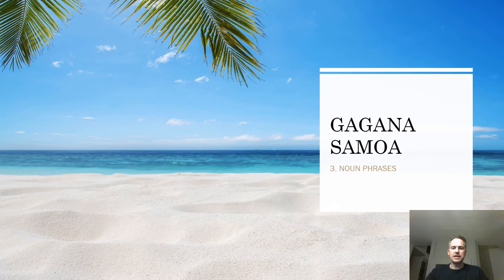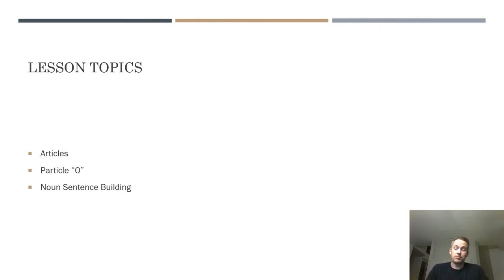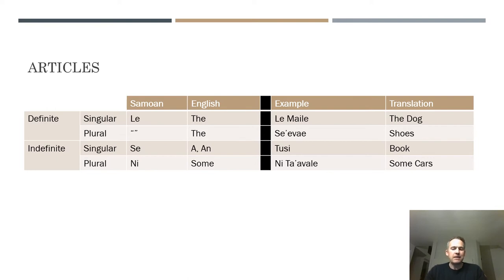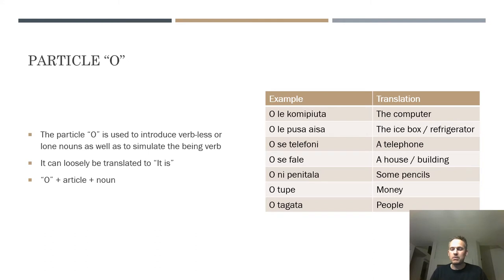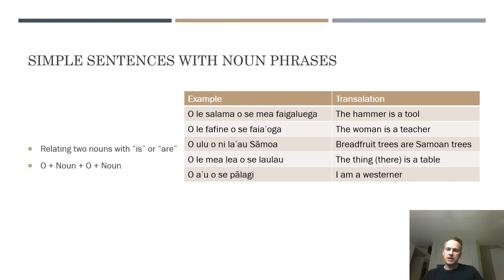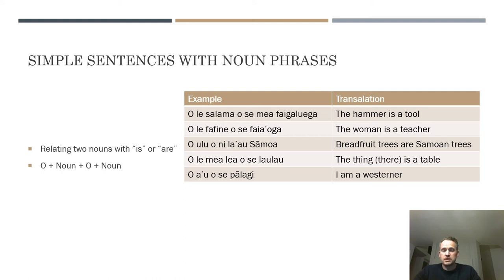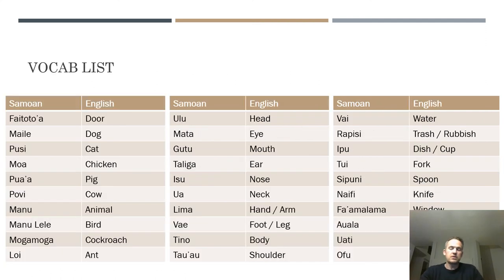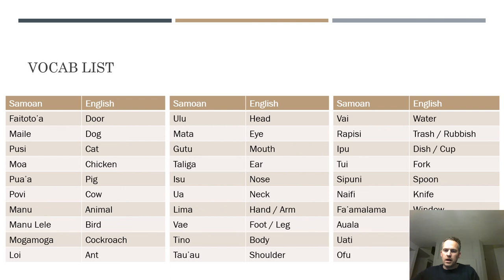How to Speak Samoan - Noun Sentences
Samoan language 101 grammar lesson designed to teach people wanting to learn to speak Samoan basic sentence structure (3rd video in a series). Video covers how to use the particle "O" and articles in Samoan (Le, Se, Ni).

Links below to other resources and Samoan to English dictionaries
a webpage with some Samoan language resources
My favorite Samoan to English Dictionary
Another option
Another one (by Websters)